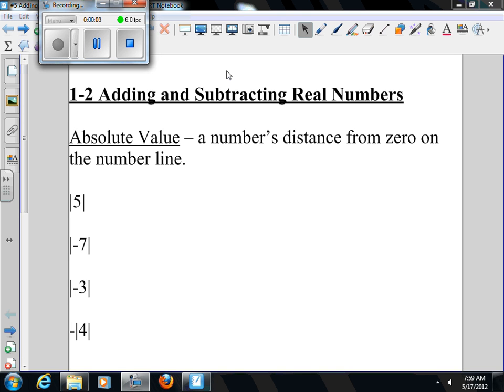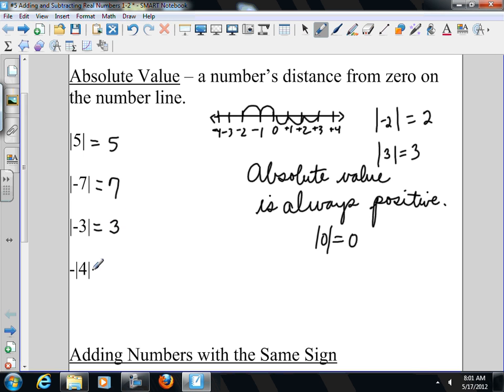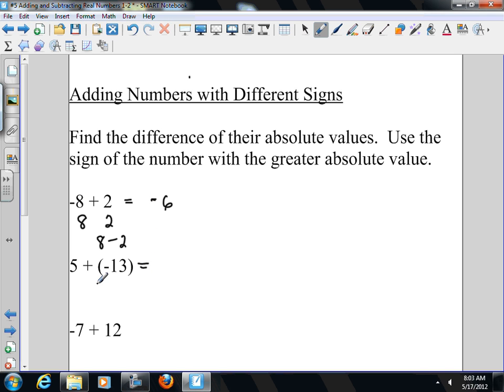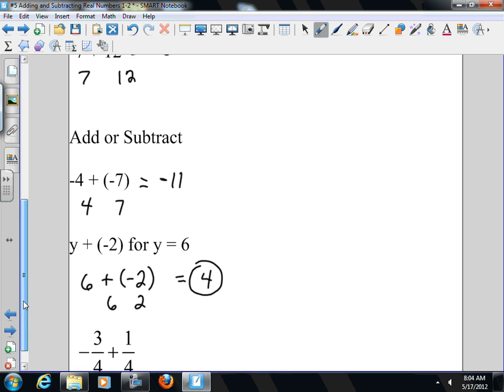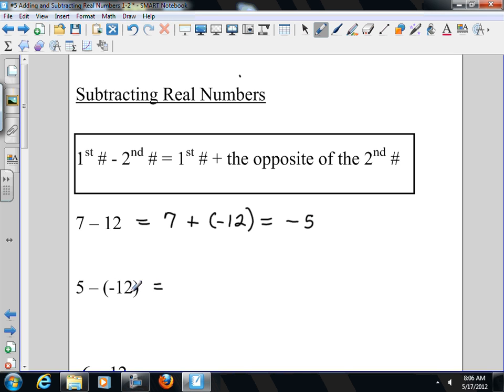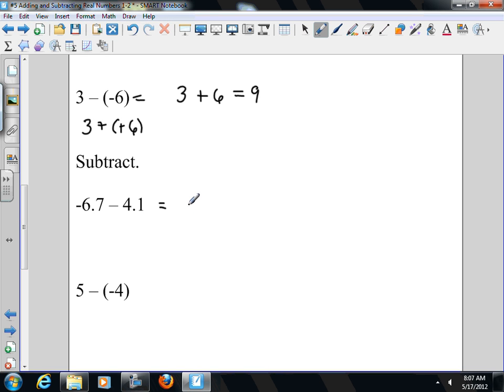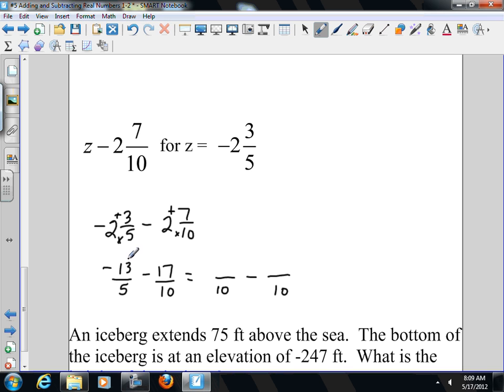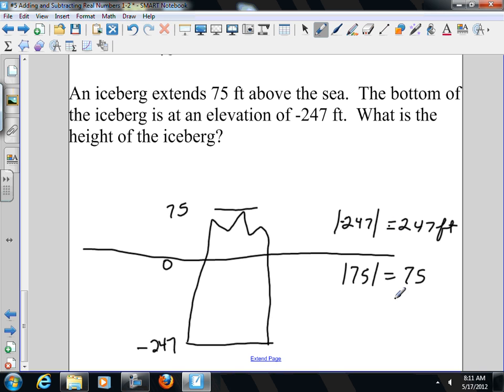CCSS Adding and Subtracting Real Numbers